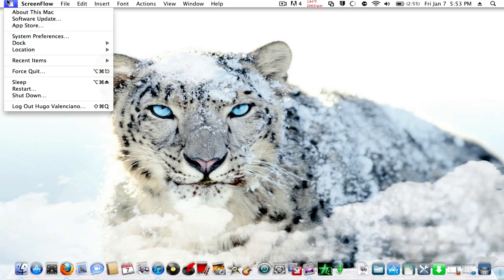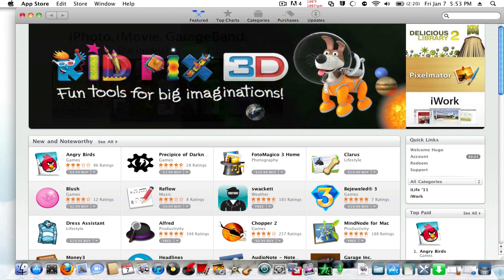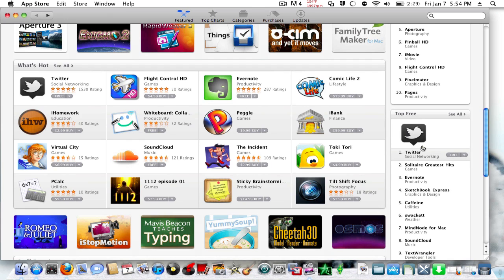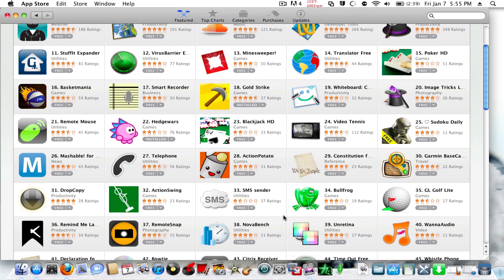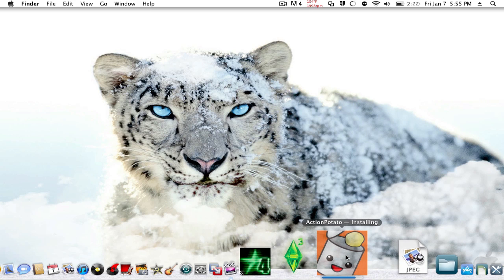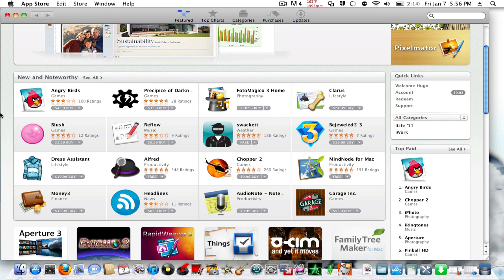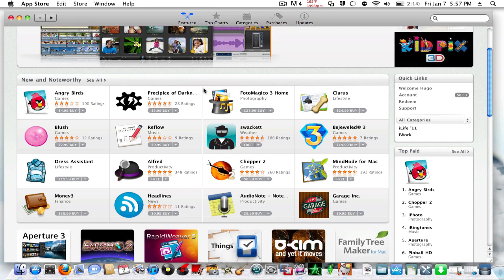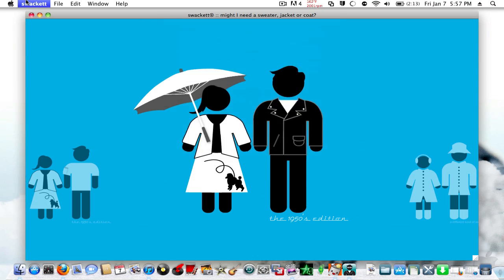Mac App Store Intro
i give you guys an intro to the Mac App Store